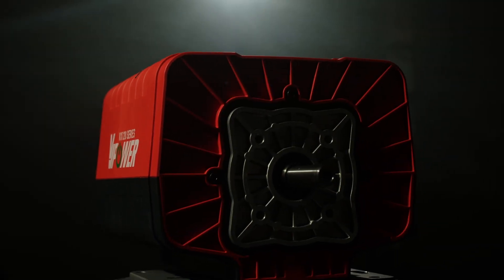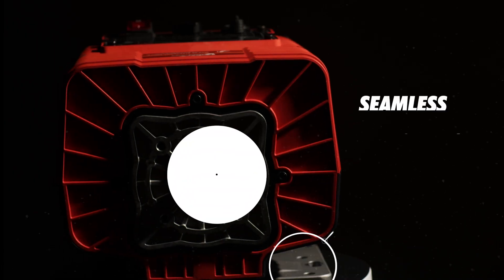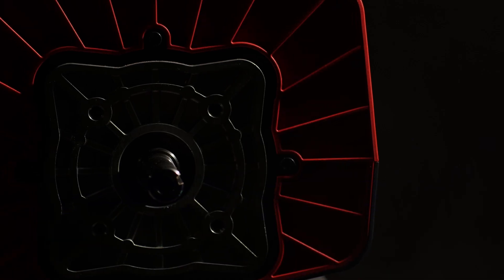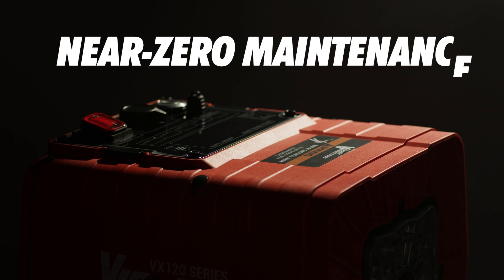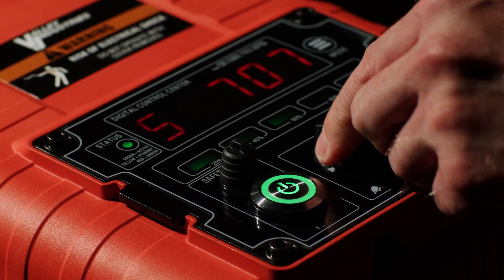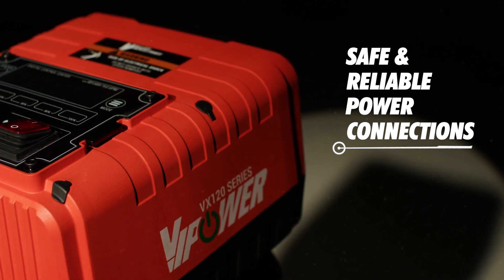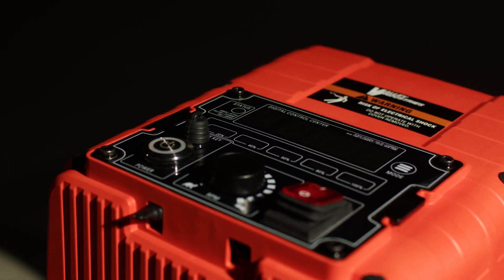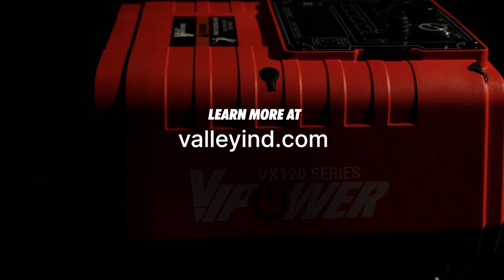Introducing the VIPower™ Electric Motor Family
Introducing the VIPower™ electric motor family—a revolutionary innovation poised to transform a wide range of industries approach maintenance, operational costs, and environmental impact.

Key Benefits of a VIPower™ Electric Motor System -

Zero Emissions During Use: Powered by Grade A LiFEPO4 batteries that are durable and safe, while producing more power than comparable gas engines.

Effortless Retrofitting: Universal mounting plate and 3/4″  drive shaft, swapping out traditional gas engines is a breeze.

Lower Running Costs: Save on fuel, labor, and routine maintenance.

Indoor & Outdoor Use: Without fumes and reduced noise pollution, get flexibility to operate at indoor job sites or extend hours in noise ordinance areas.

VX-390: Coming soon!

VX-690: Coming soon!